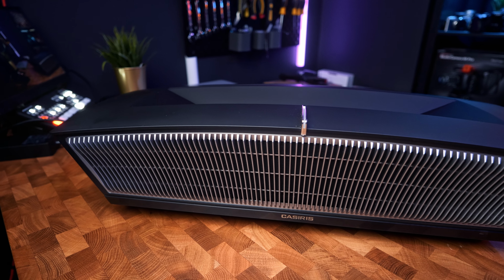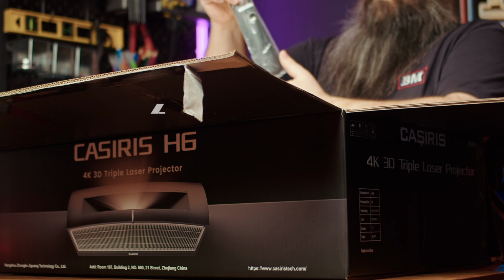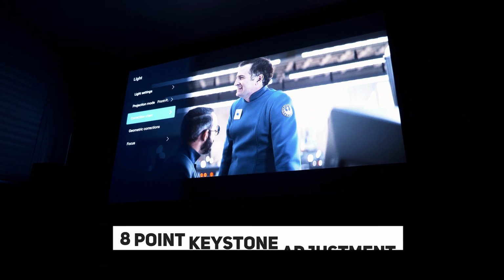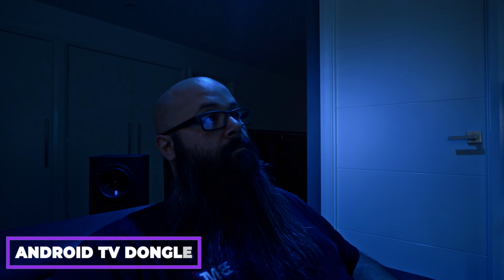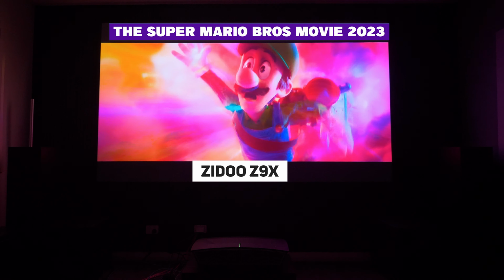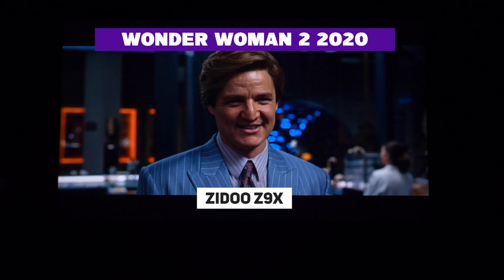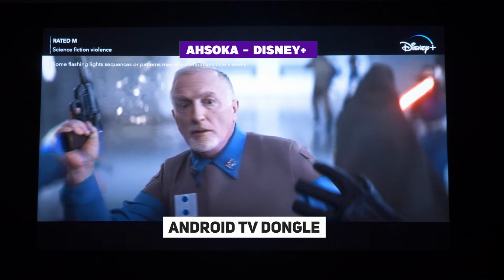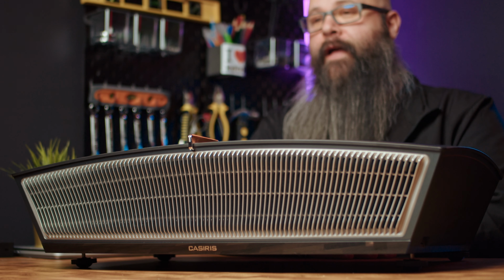This WILL Replace Your TV! - CASIRIS H6 - CONTRAST BEAST! 4K TRI COLOR LASER TV // Home Theater UST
CHECK THIS OUT! 120" Casiris H6 - 4K Tri Color LASER TV! - HIGH CONTRAST 120" LASER TV

Price: Super Early Bird $1,899

This is a 4K Laser TV, 4K UST, 4K Ultra Short Throw Projector. It does 4K 60hz HDR, HLG and has a fantastic image with a lot of calibration options. It isn't a native 4K, and competes with brands like XGIMI, JMGO, BENQ, HISENSE, SONY, SAMSUNG and more - however is a very bright and well made projector, ust, ultra short throw projector / laser tv!

00:00 Intro
01:00 Unboxing & Overview
02:32 Installation
04:18 BUILT IN ANDROID (NETFLIX & DISNEY+)
05:10 Brightness & Contrast
06:33 Image Quality
07:44 3D Support
08:02 Playback (DISC & STREAMING)
09:07 My Opinion & Verdict
10:29 Price & How To Buy